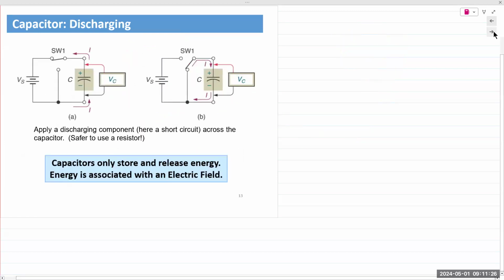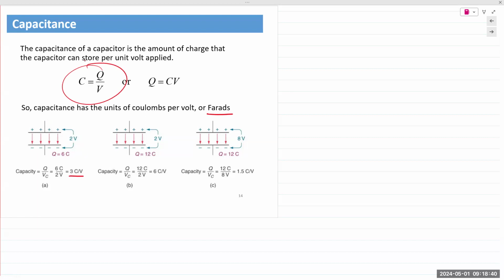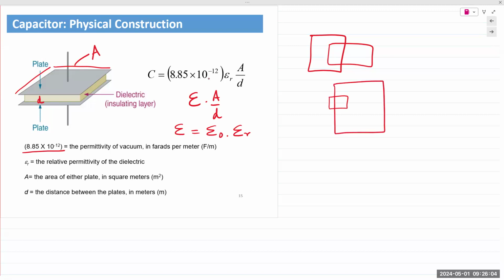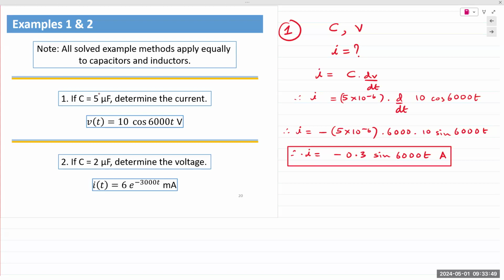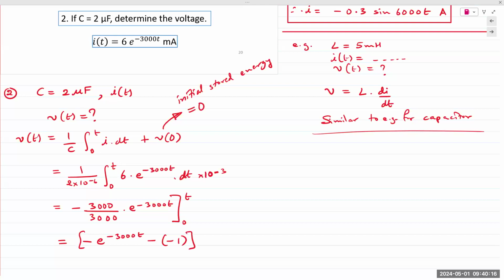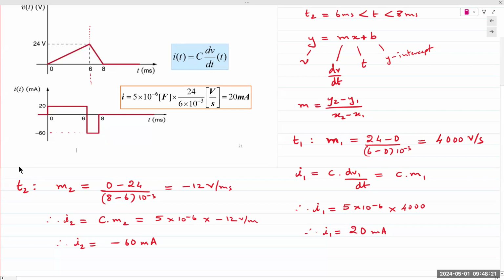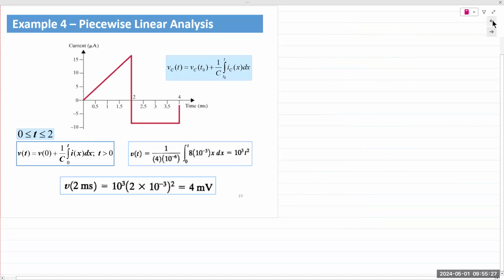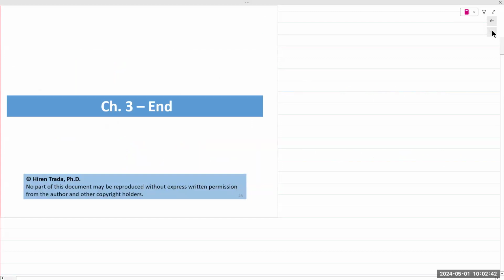EE 201-02 - Lec 13 - 2024_05_01 - Ch. 3 L&C